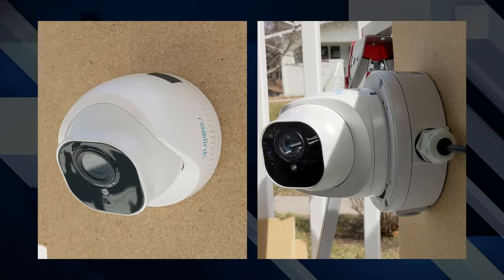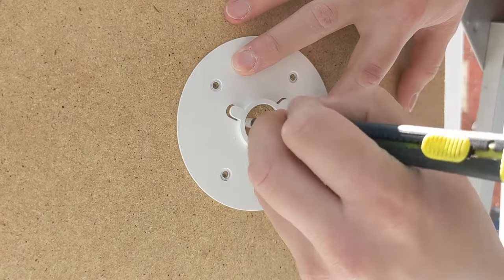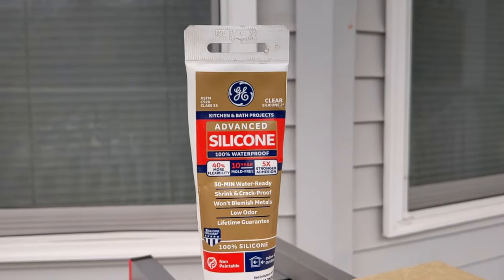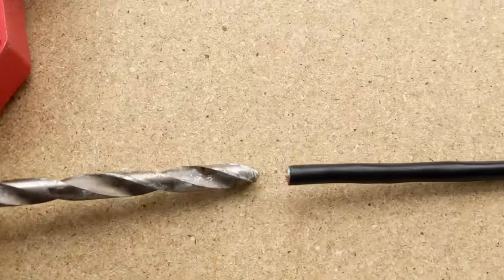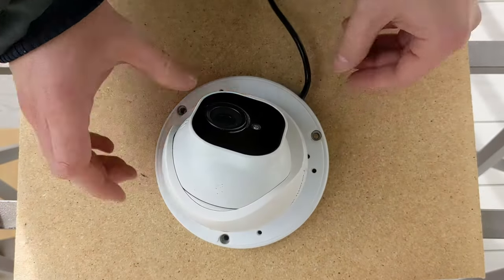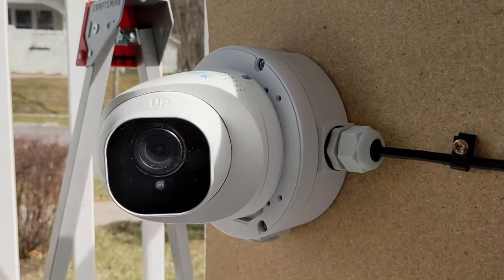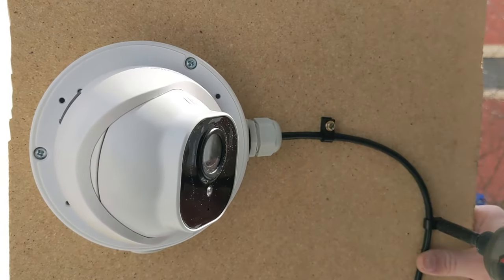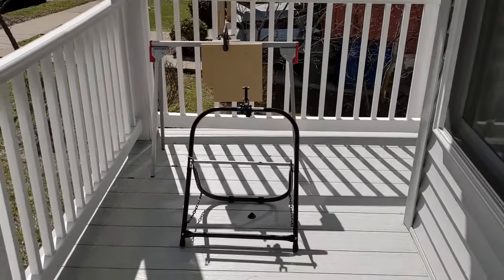Installing Security Cameras Outdoors - Reolink, Amcrest, Hikvision, others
Here are some tips for installing many brands of IP security cameras. We cover methods of installation, weatherproofing, installing in masonry, and more.

=== TOOLS ===
SDS rotary hammer
SDS masonry bit
Small hammer drill
Masonry bit

=== SUPPLIES ===
Easy-install cable clips
Concrete screws
Cable clips (no screws)
Generic CCTV junction box
Reolink D20 junction box
Reolink B10 junction box

Zufall Communications helps Central New York businesses get connected with Wi-Fi, AV, security cameras, phone systems, and more.

=== TIMESTAMPS ===
00:00 Intro
00:14 Getting started
01:44 Install method #1
03:39 Waterproofing cable entrances
05:41 Junction boxes
07:56 Install method #2
09:42 Outdoor-grade cables
11:22 Install method #3
11:51 Installing in masonry
13:39 Outtro